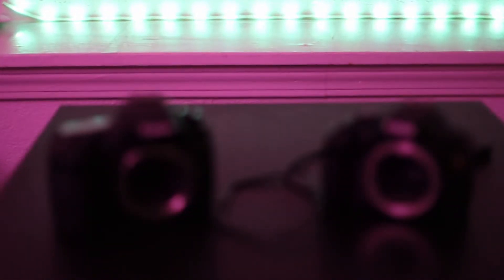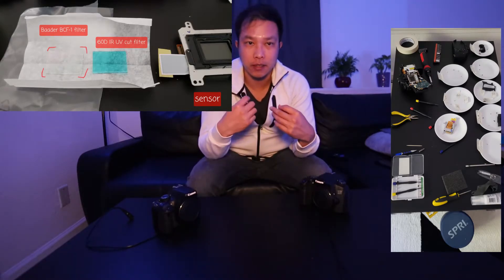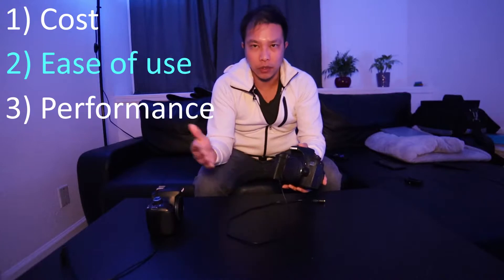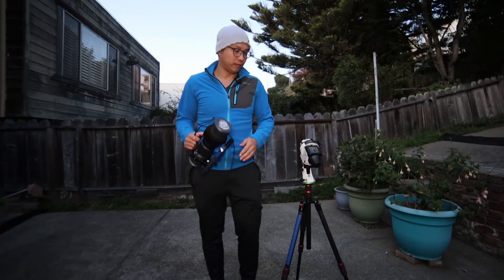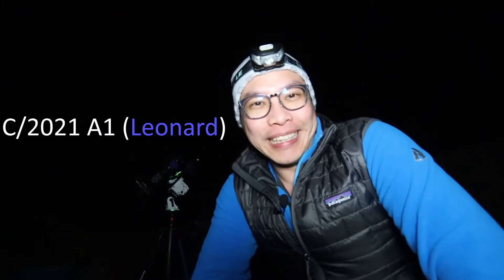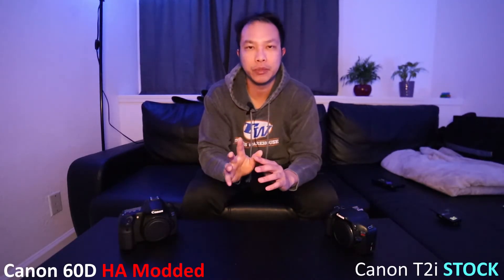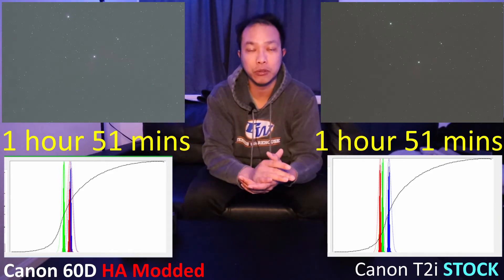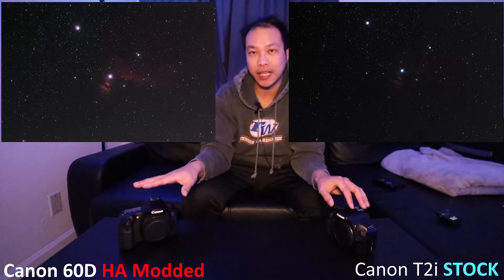Astromodified dSLR - Probably the BEST upgrade for a beginner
In this video, I am comparing the performance between an astromodified dSLR and a stock dSLR. In this case, I Hydrogen Alpha (HA) modified my Canon 60D. Both sensors are extremely similar, if not nearly identical.

As you can see, the HA modified camera is able to pick up far more hydrogen alpha signal. Between its cost, ease of use, and performance, I can't think of a better upgrade for a beginner to start and grow in this amazing hobby.